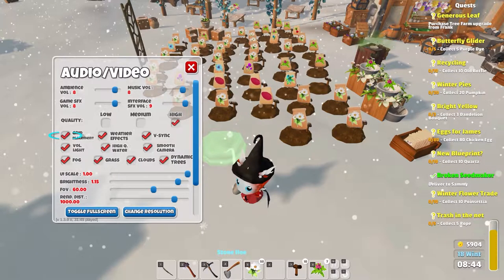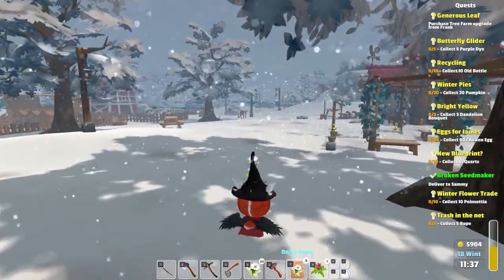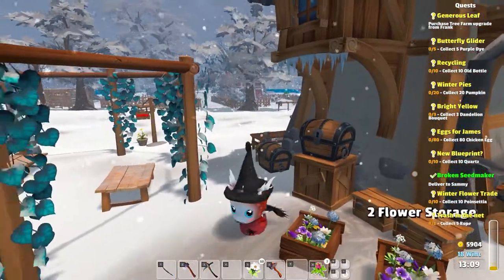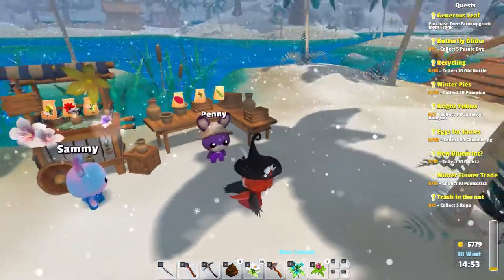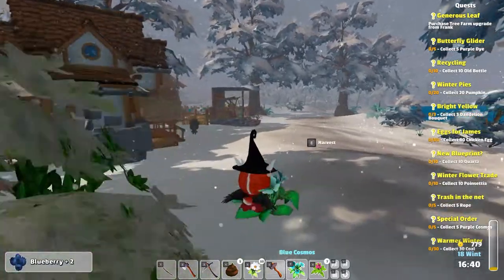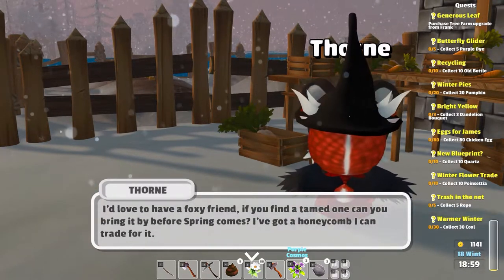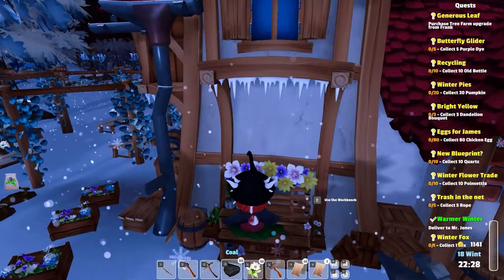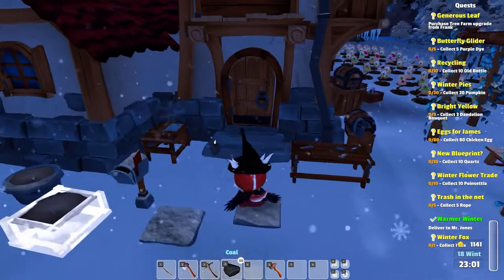Garden Paws - Let's Play Ep 104 - CATCHING UP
We've been getting things organized and we have some catching up to do!